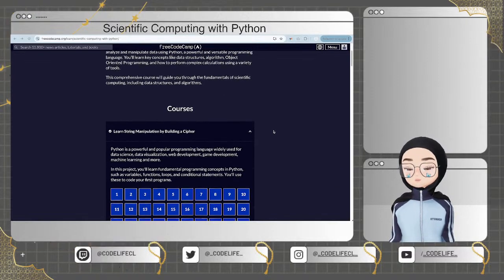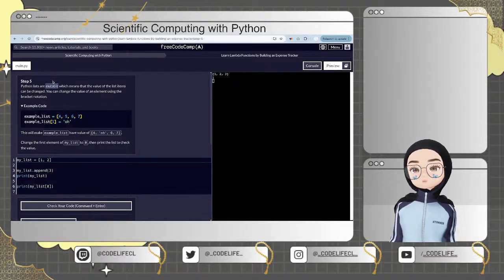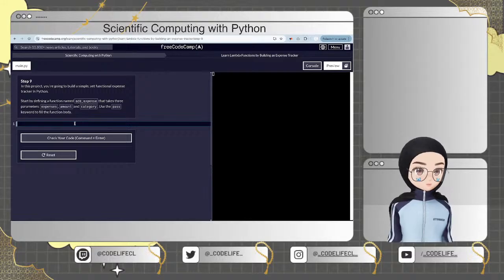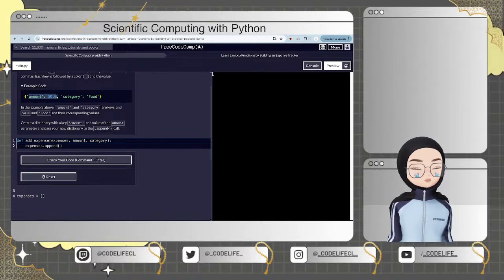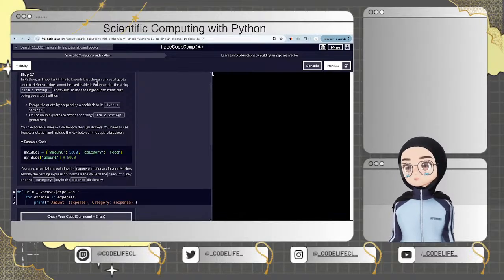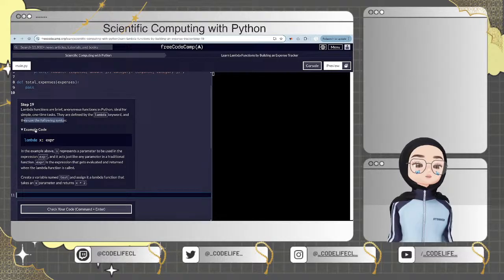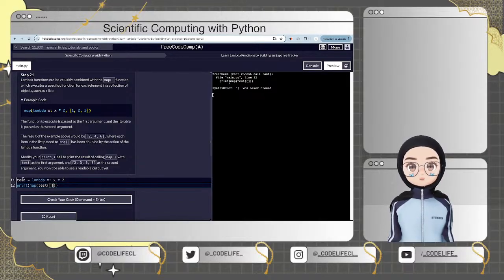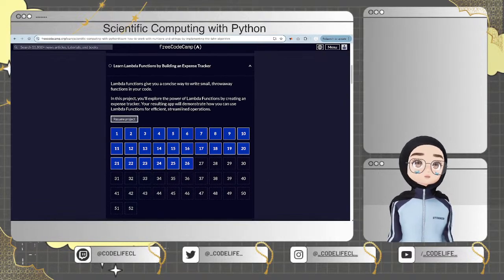Day 5 | Lambda Functions via an Expense Tracker | Scientific Computing, Python | FreeCodeCamp Course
The Scientific Computing with Python curriculum will equip you with the skills to analyze and manipulate data using Python, a powerful and versatile programming language. You'll learn key concepts like data structures, algorithm, Object Oriented Programming, and how to perform complex calculations using a variety of tools.

This comprehensive course will guide you through the fundamentals of scientific computing, including data structures, and algorithms.

 I'm here, I'm everywhere!
Tools:
Streaming: OBS  and Resream.io
Vtubing: ZEPETO